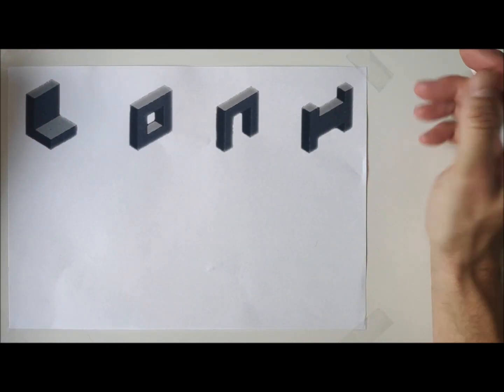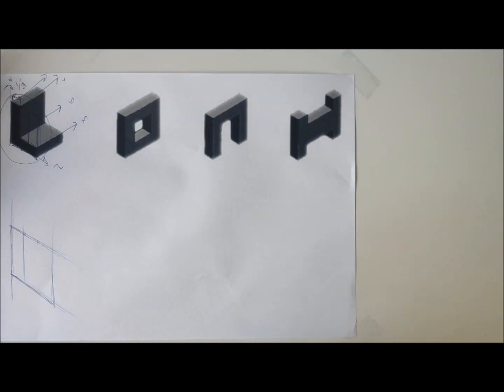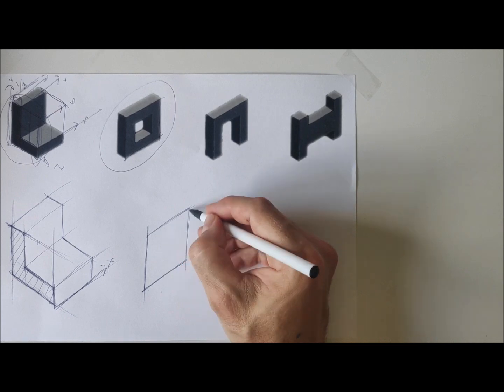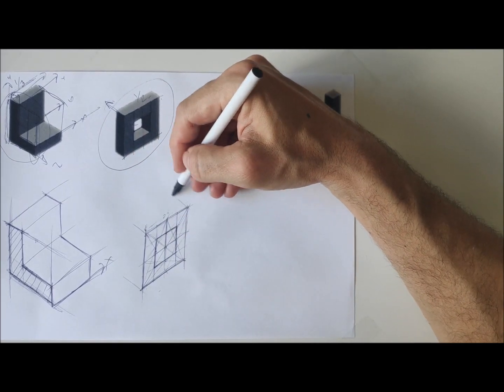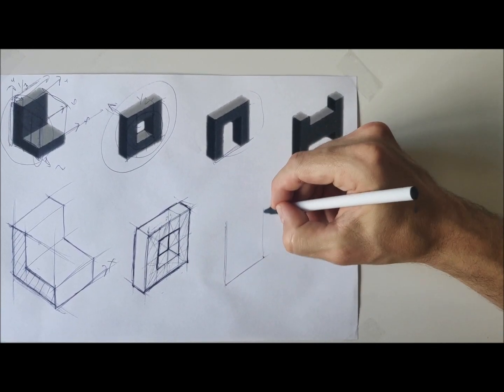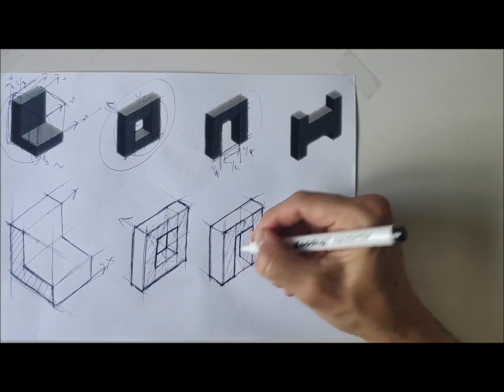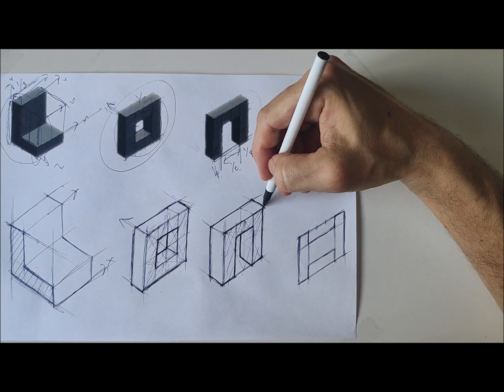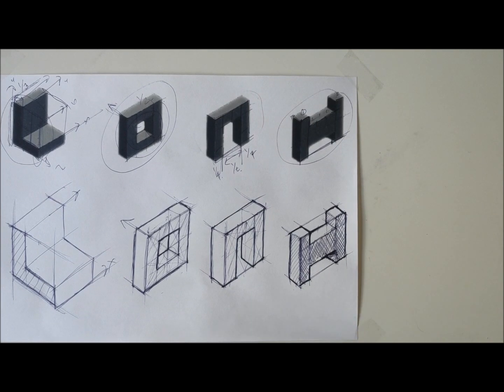Isometric drawing: Practice 1 (Crating exercise #1)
A series of simple drawing exercises to develop your understanding of isometric drawing and use of the 'crating' technique.

You can download a page of practice shapes (as featured in this video)